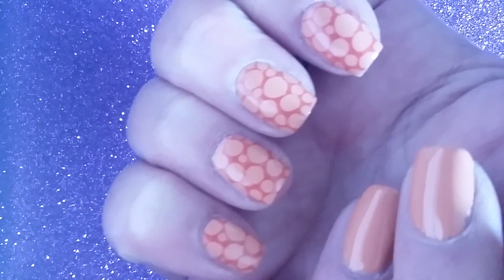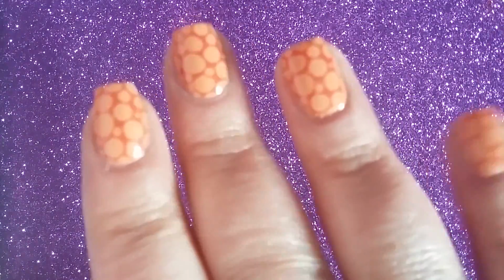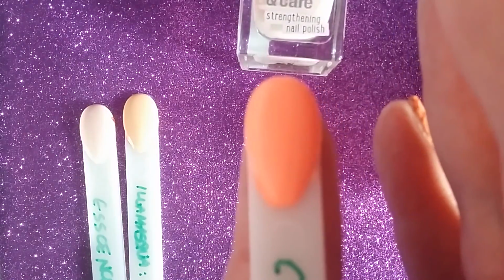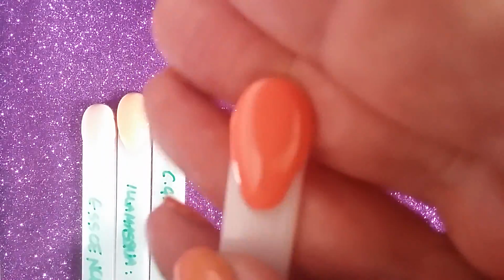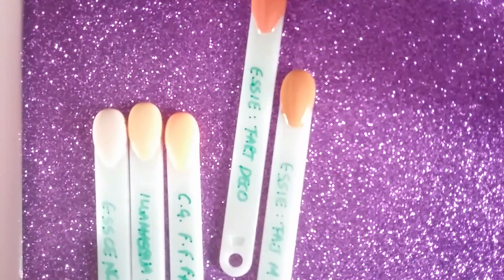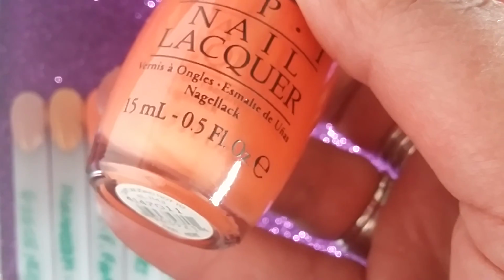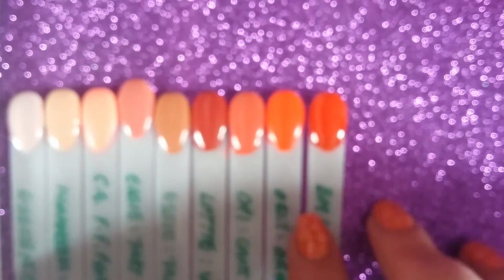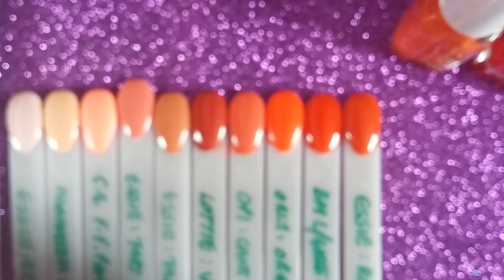My Top 10 Orange Nail Polishes 💕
Orange has never been my fav colour but this year I seem to be liking it more and more!